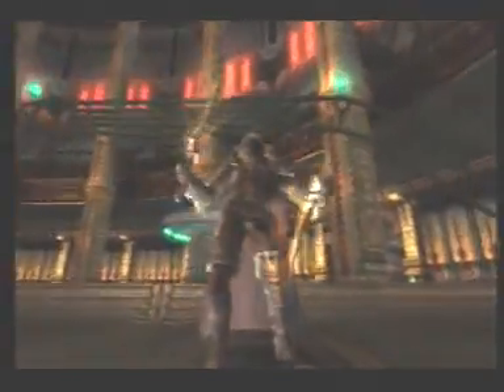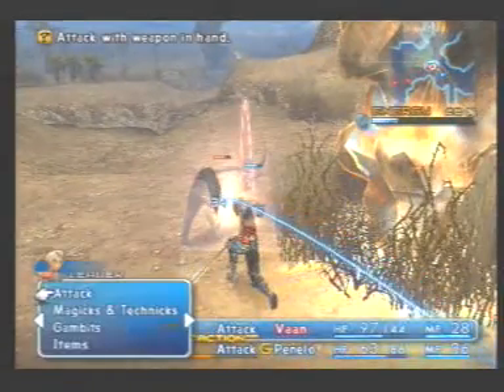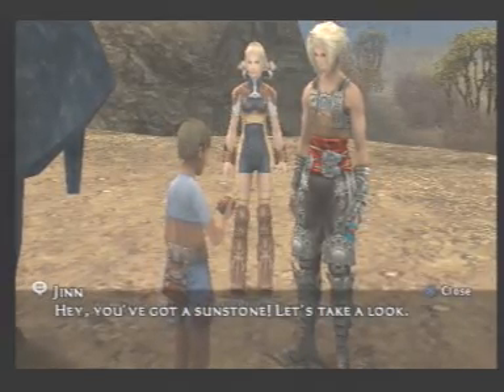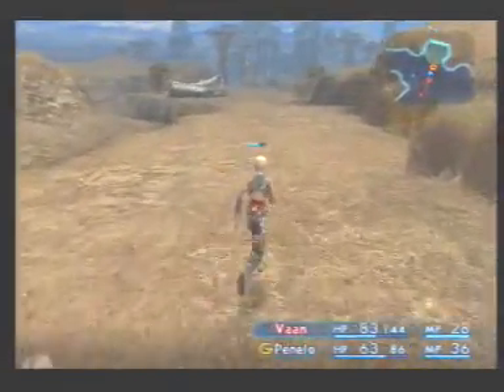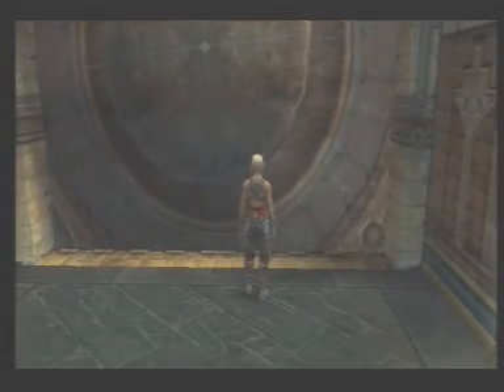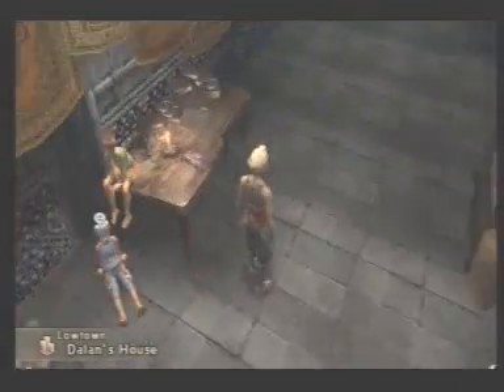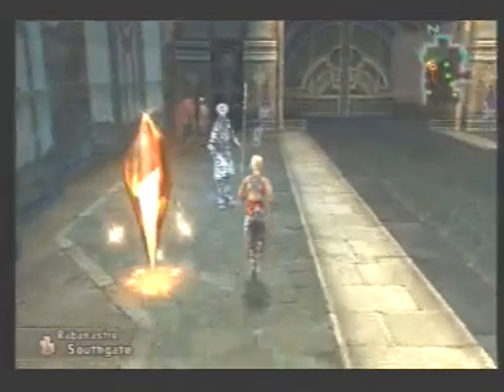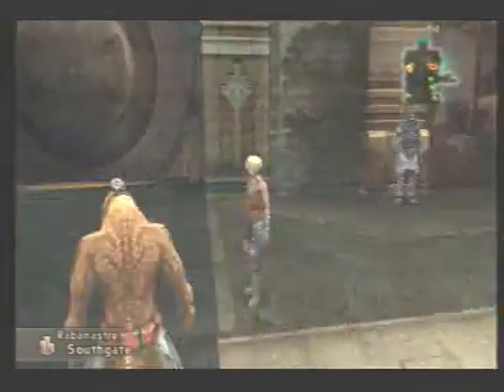Let's Play FF12 #6 Sunstones! (Commentary)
Vaan and Penelo continue to go through the giza plains to get a sunstone! Will they get it without trouble?